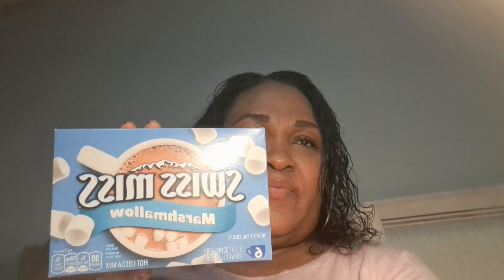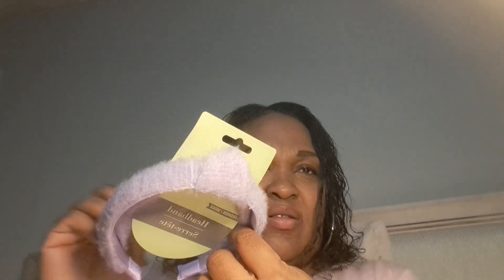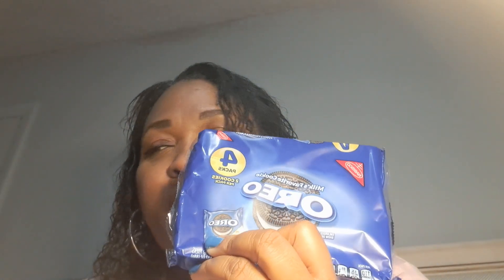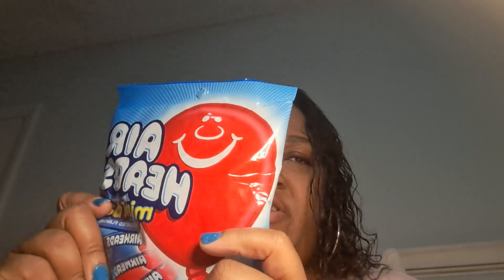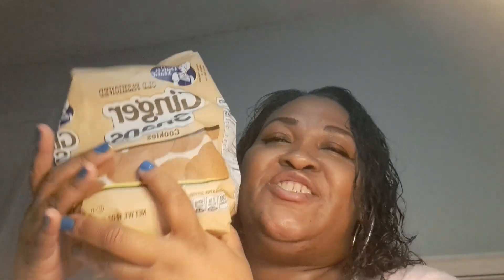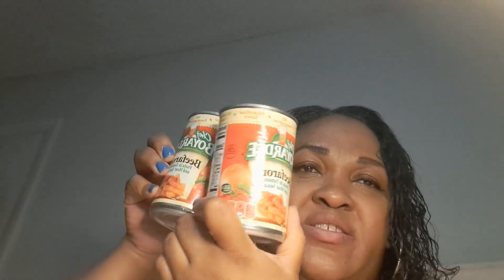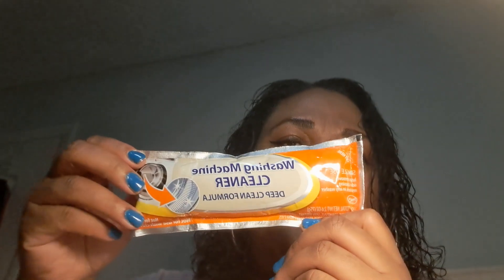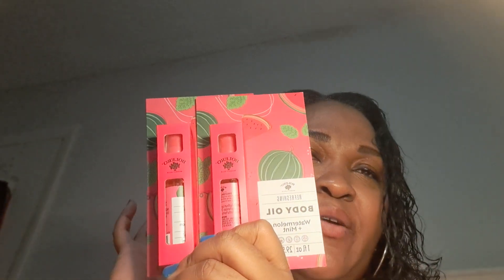dollar tree haul snacks food #$1.25 weekend